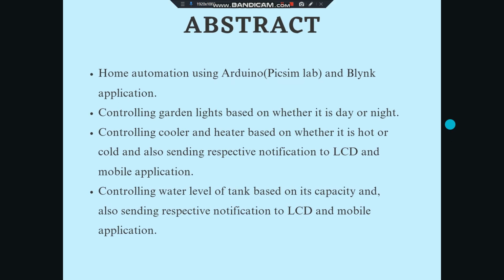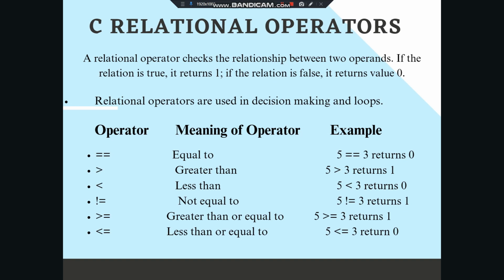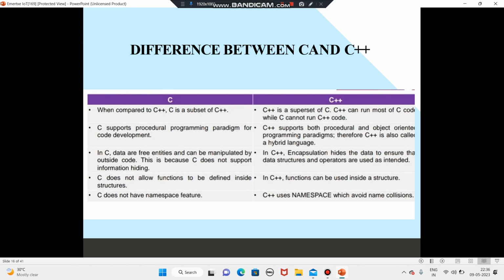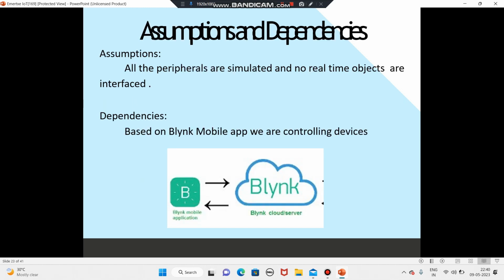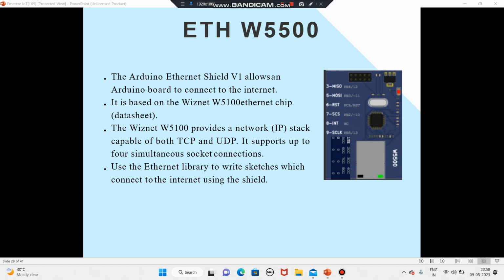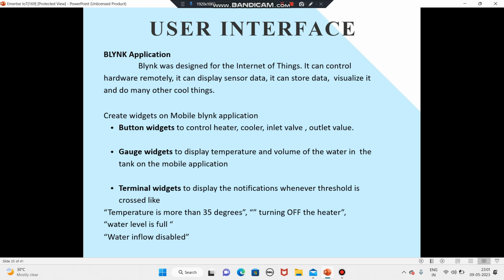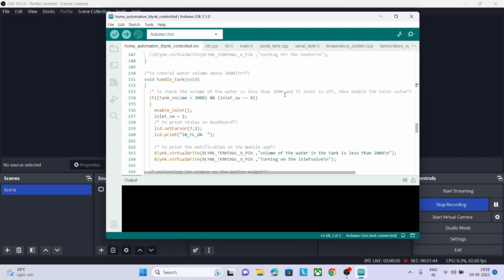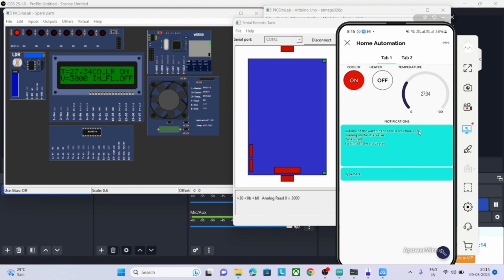IoT home automation project | Emertxe Internship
In this video we are going to present and demonstrate the project that I built during EMERTXE INTERNSHIP program on IoT. In this project "IoT Based Home Automation Solution", we are controlling and monitoring some basic home appliances such as garden lights , Temperature Control System and Water Tank Inlet and Outlet valve using Blynk IoT app.